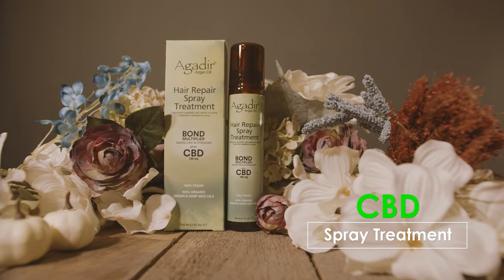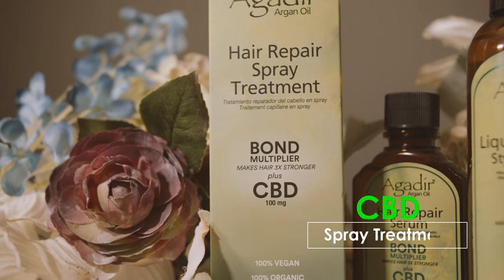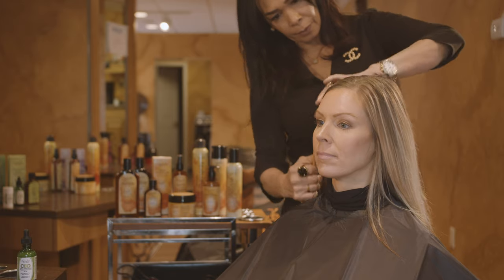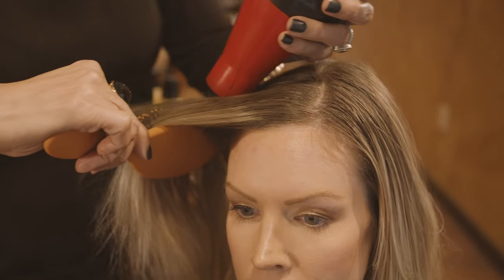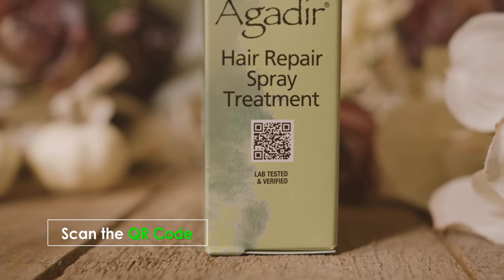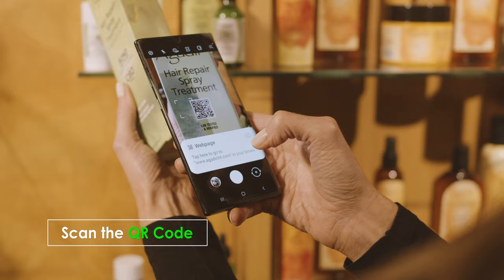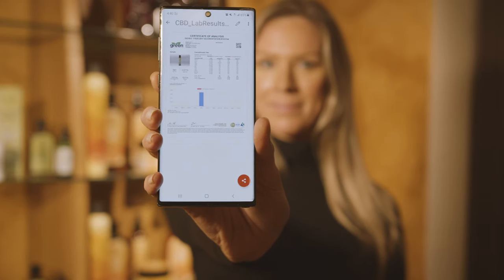CBD Spray Treatment | Agadir International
Infused with 100mg of CBD to repair dry, lifeless hair — Agadir’s Hair Repair Spray Treatment strengthens, softens, adds shine, and tames frizz!

This lightweight treatment is enhanced with Bond Multiplier to rebuild the keratin structure of hair — making it stronger and less prone to breakage from the inside out. Enhance the natural beauty of your hair with the Phytonutrients, Antioxidants and Omega 3 & 6 fatty acids of 100% organic hemp seed oil and argan oil!

100% VEGAN • 100% ORGANIC HEMP • 100% PURE ARGAN OIL

All Agadir products are made in the USA, cruelty-free, and contain certified organic Argan oil.